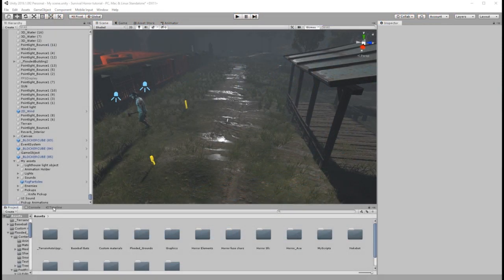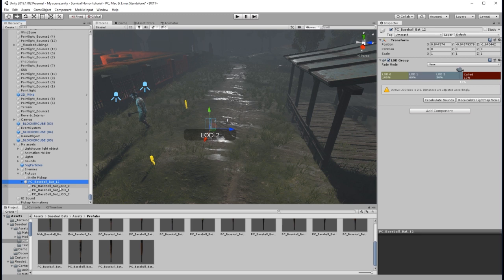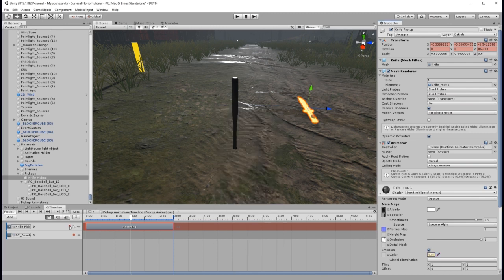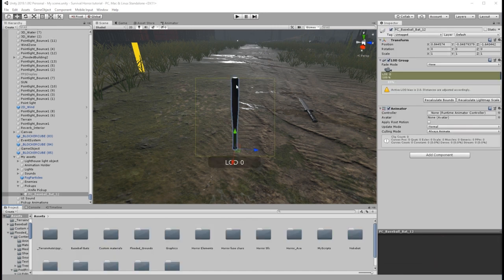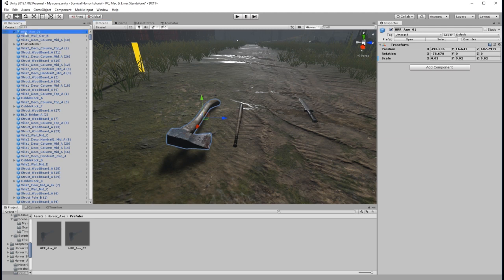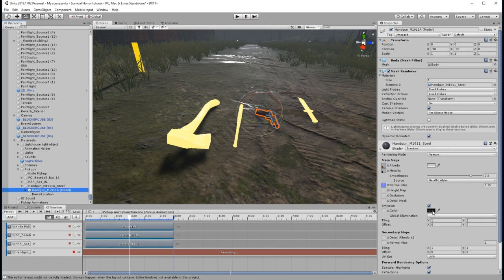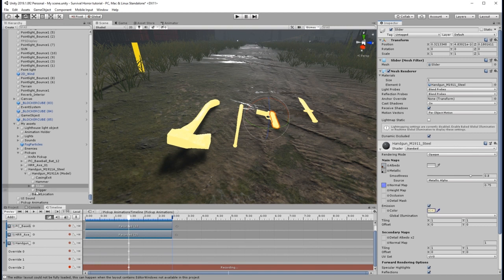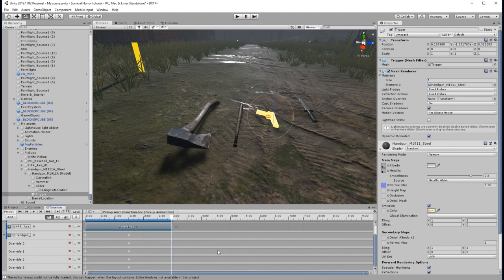2 Other animations pick ups